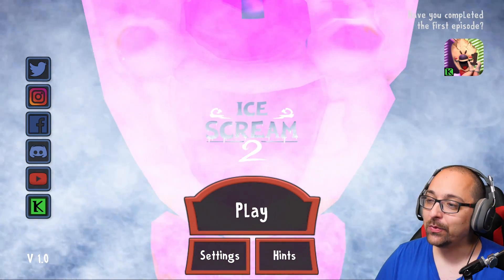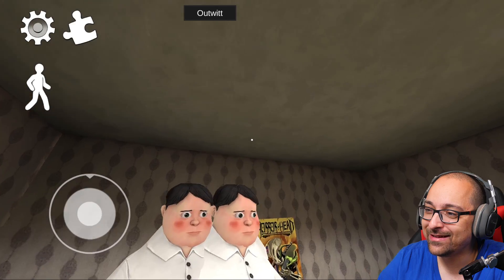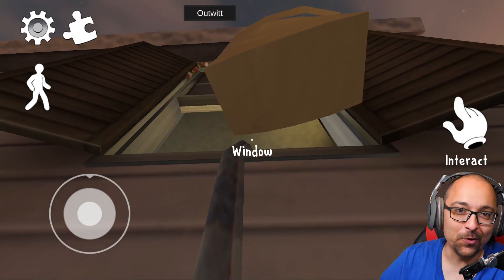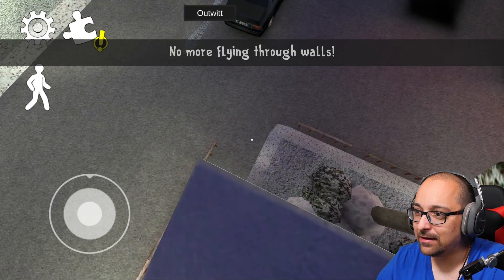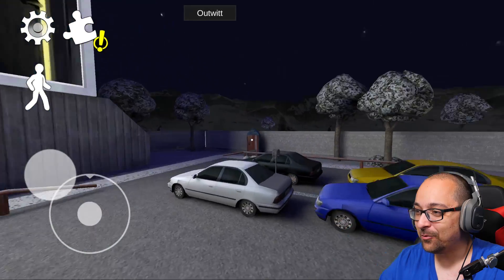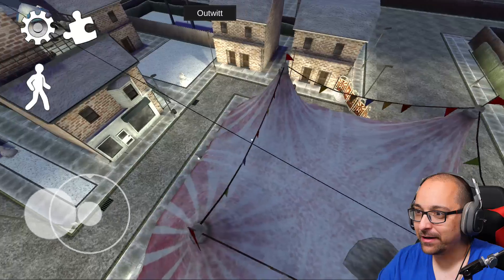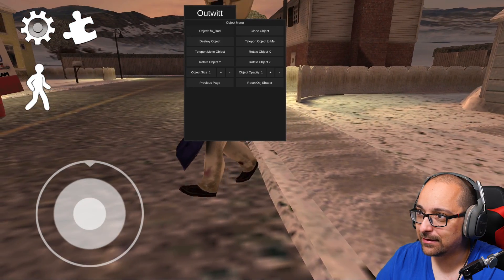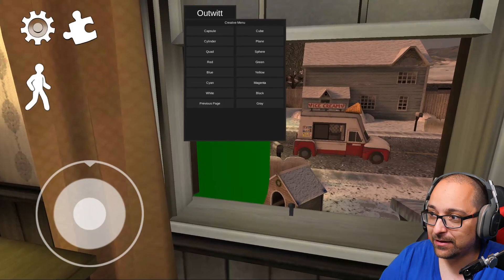BREAKING ICE SCREAM WITH MODS! (Ice Scream Episode 2 Outwitt Mod Menu Gameplay)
In this Ice Scream Episode 2 Gameplay video, we check out the new mobile horror game developed by the Ice Scream / Evil Nun / Mr Meat devs called Ice Scream Episode 2!

In this video, we check out all the hidden secrets in Ice Scream Episode 2 using Outwitt's Mod Menu where we break Ice Scream 2 Rod by removing his elbows and spine as well as some other crazy stuff in this Ice Scream 2 Outwitt Mod Menu gameplay video!